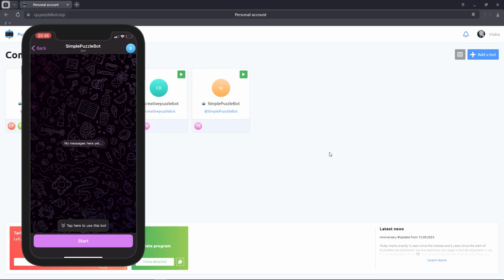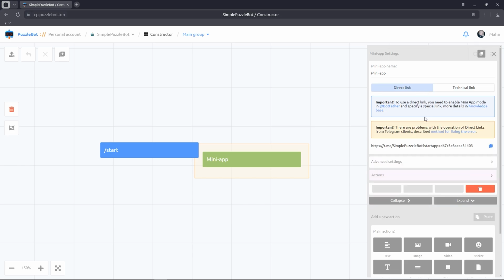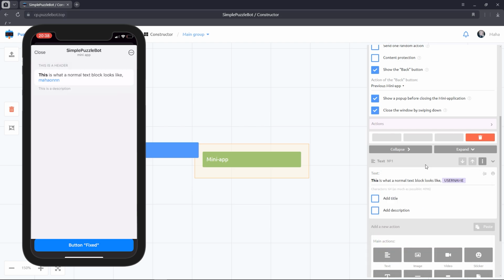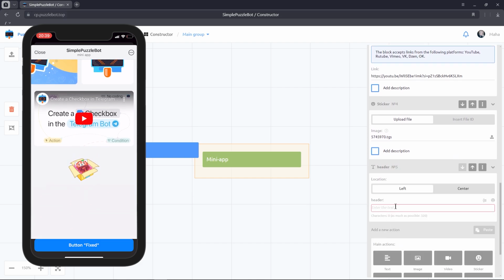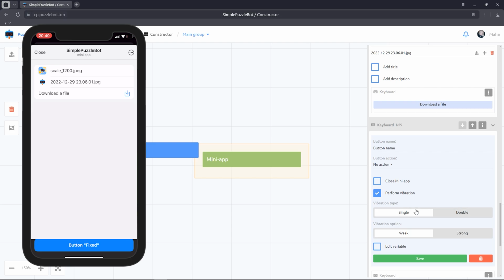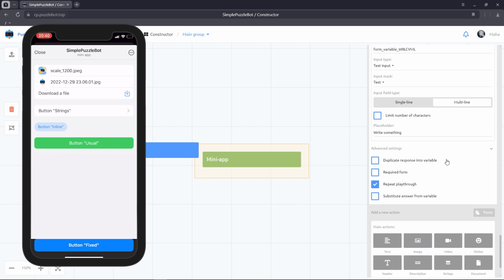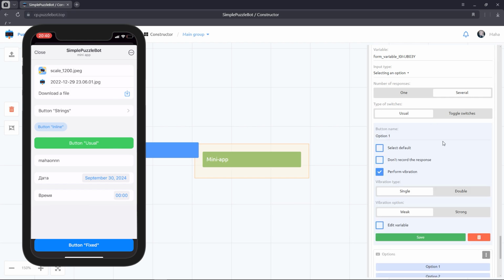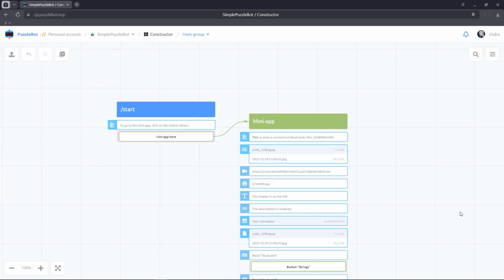Create a Mini-App in the Telegram Chatbot Builder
In this video, we take a look at:

00:00 - Example of realization
00:18 - Creating a Mini App in the Constructor
00:46 - Direct and Technical Link in Mini App
01:35 - Advanced Mini App settings
02:26 - Customizing the “Text” block
03:03 - Customizing the “Image” block
03:22 - Customizing the “Video” block
03:47 - Customizing the “Sticker” block
04:00 - Customizing the “Header” and “Description” block
04:25 - Customizing the “Strings” block
04:40 - Customizing “Document” block
04:51 - Customizing “Keyboard” block
06:05 - Customizing “Input Form” block
08:41 - Example of creating a button to switch to Mini App
09:08 - Final example of realization